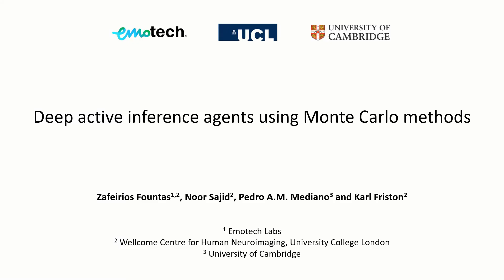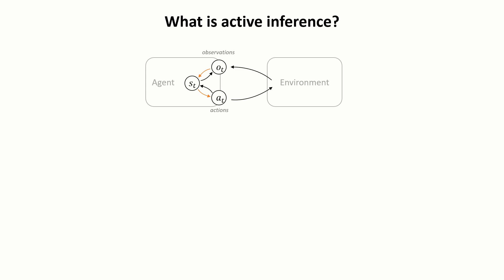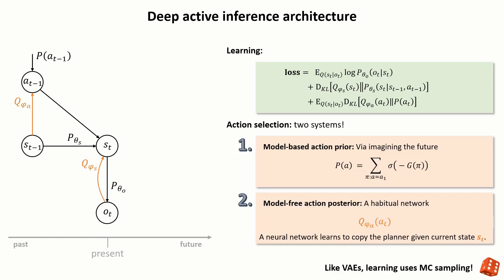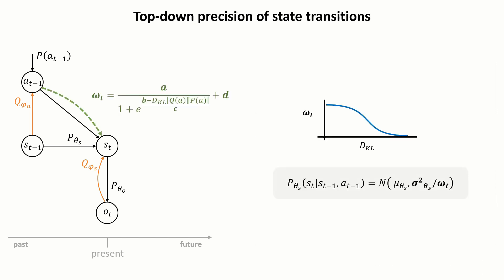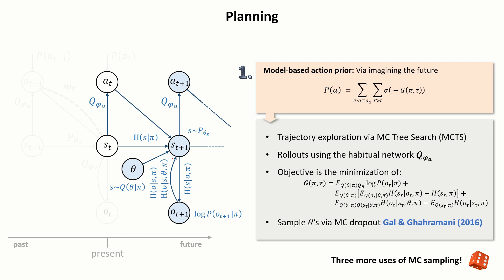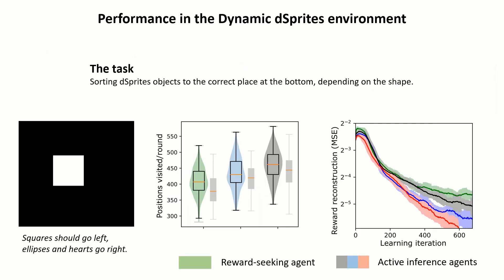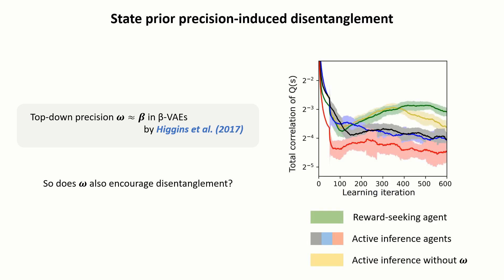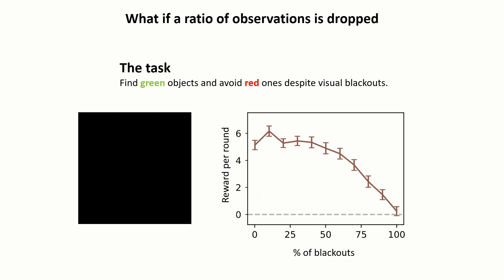Deep active inference agents using Monte Carlo methods, presentation for NeurIPS 2020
This presentation accompanies the manuscript:

Z. Fountas, N. Sajid, P. A.M. Mediano and K. Friston "Deep active inference agents using Monte-Carlo methods", to appear in NeurIPS 2020,

The source code of the DAIMC model can be found

If you use this model or the dynamic dSprites environment in your work, please cite our pre-print or, after 12 Dec 2020, the final paper.